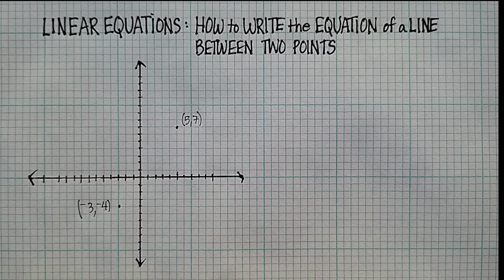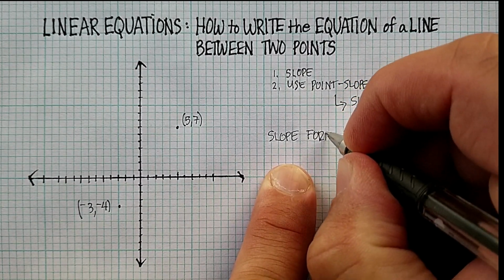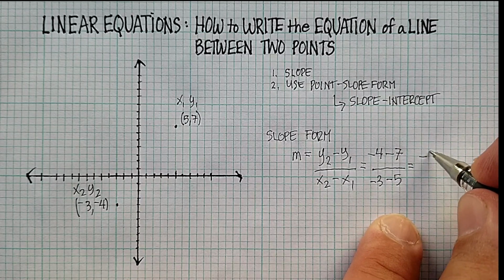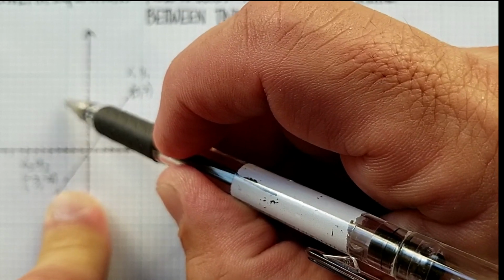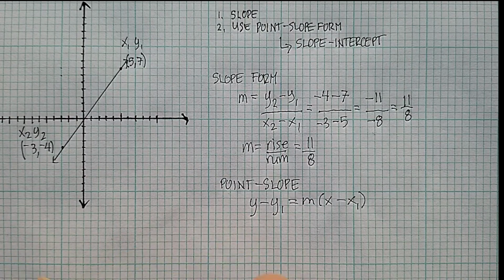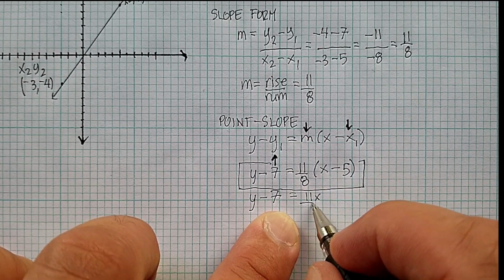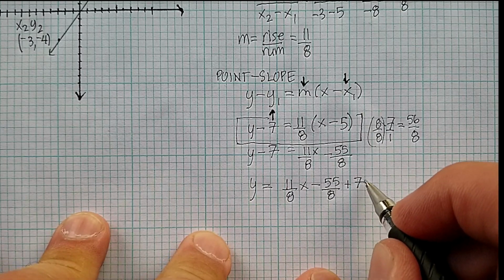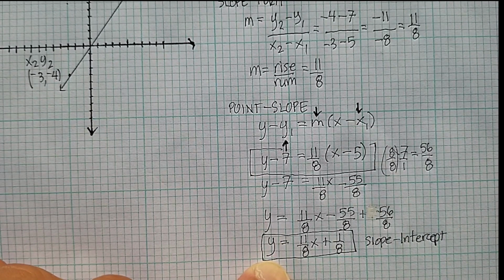Linear Equations: How to Create a Line Given Two Points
This video demonstrates how to create the equation of a line that goes through two points on the line.